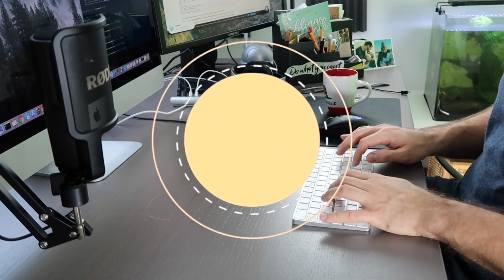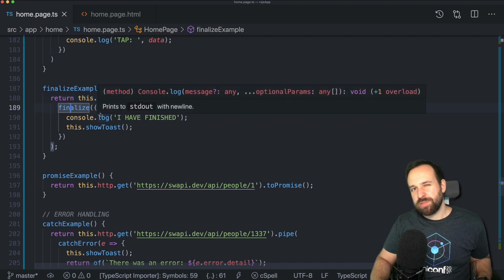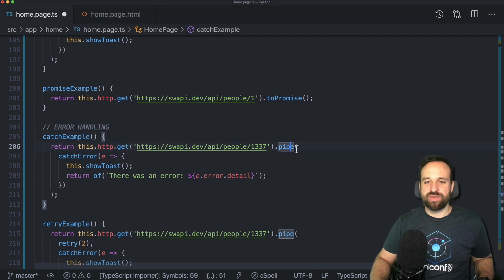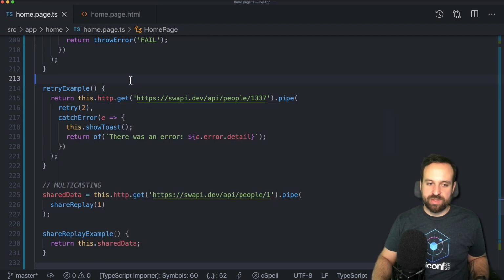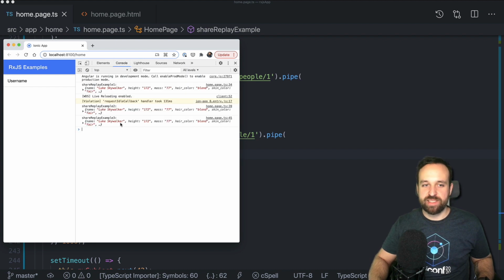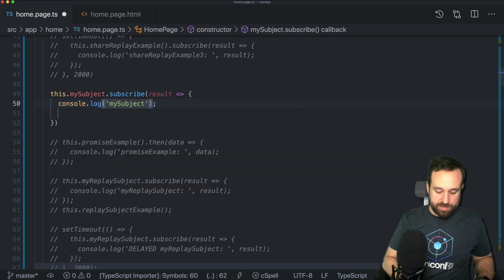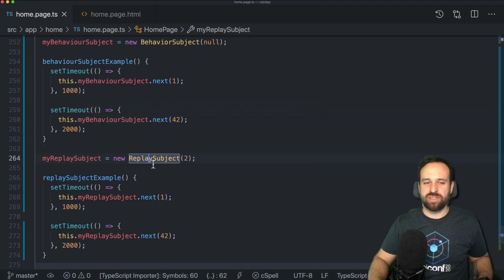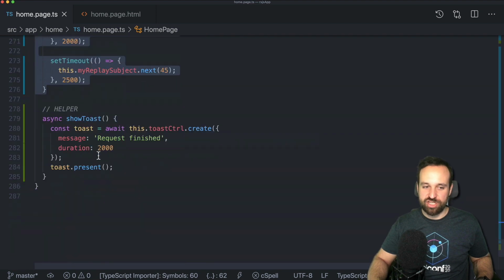Understanding RxJS Operators & Subjects - Part 2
Dive deeper into RxJS concepts learn about utilities, error handling, multicasting and subjects in the second part of our RxJS adventures series!

00:00 Intro
00:44 Utilities
04:30 Error Handling
06:43 Multicasting
09:17 Subjects
14:56 Outro